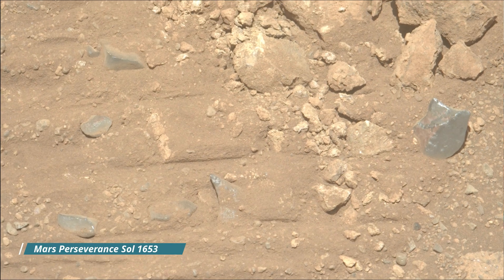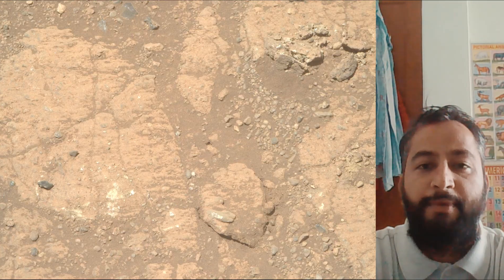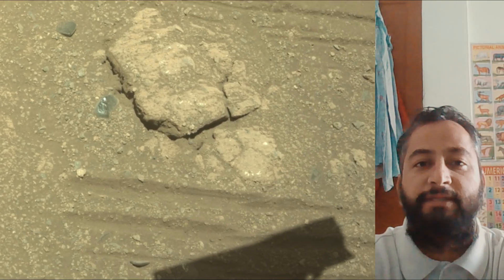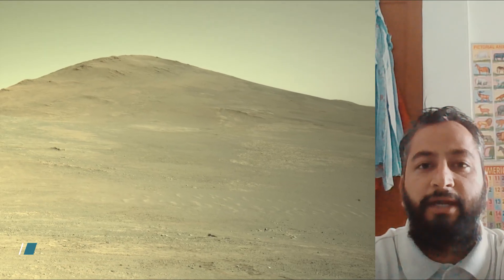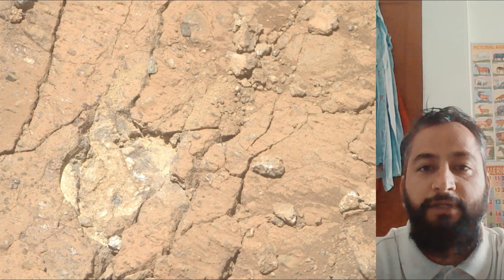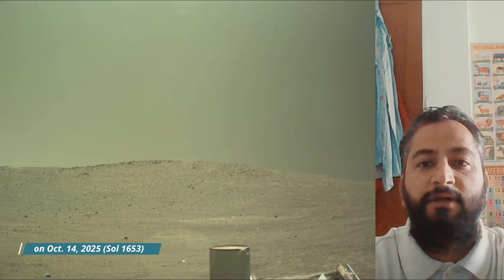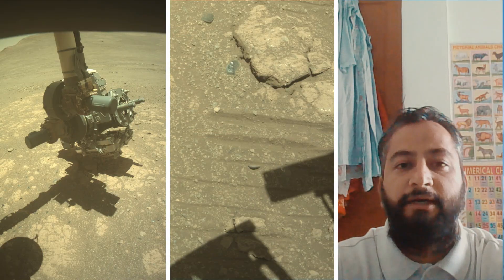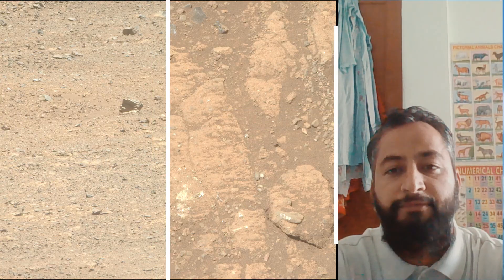Mars Perseverance Rover Captured this on Martian Surface on Sol 1653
This image was acquired on Oct. 14, 2025 (Sol 1653) at the local mean solar time of 11:53:18.